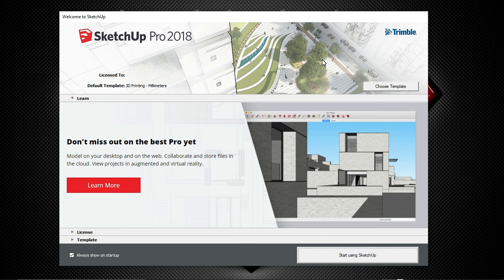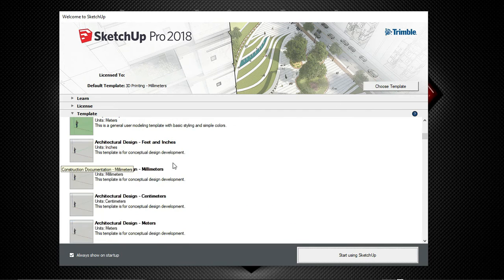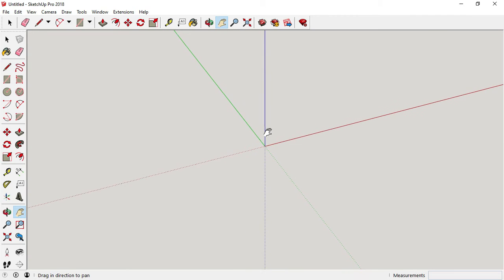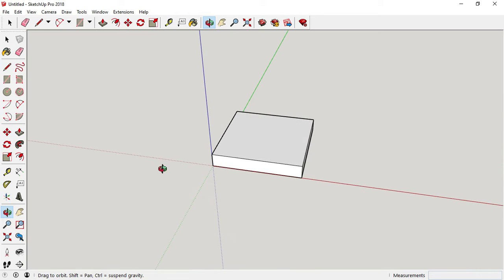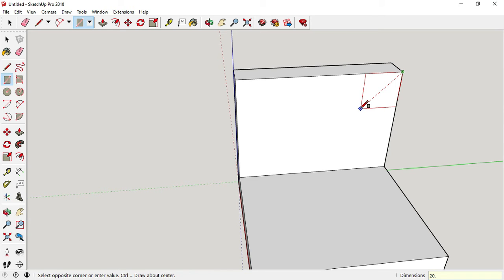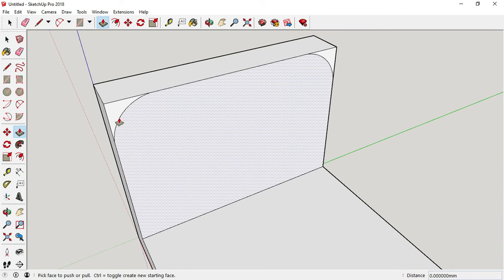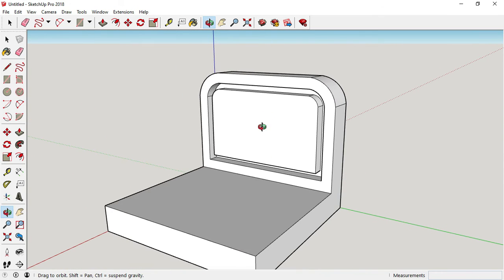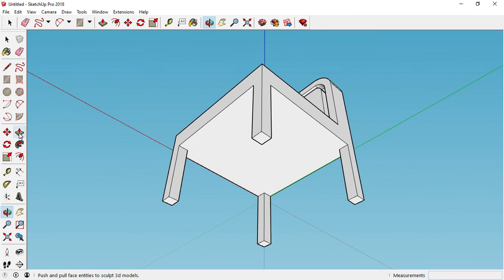Sketchup : Lesson 1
This is lesson 1 on 3D modelling using Sketchup Pro 2018. For lesson 1, i will point you to the link for you to install Sketchup Pro 2018 and proceed to design your first 3D furniture (chair).

Have fun and see you in Lesson 2 very soon.